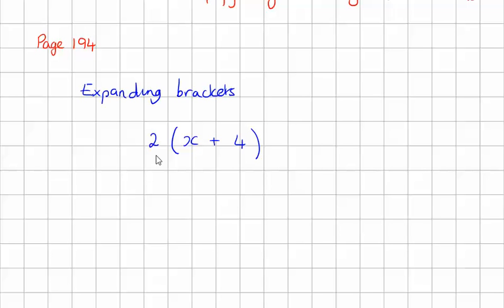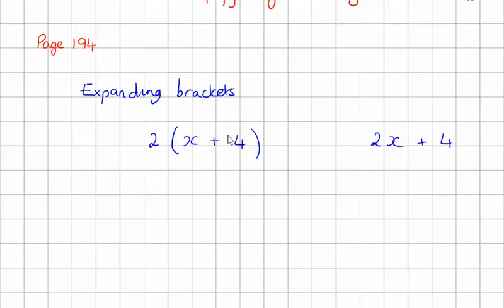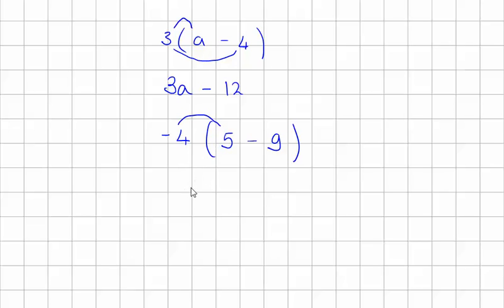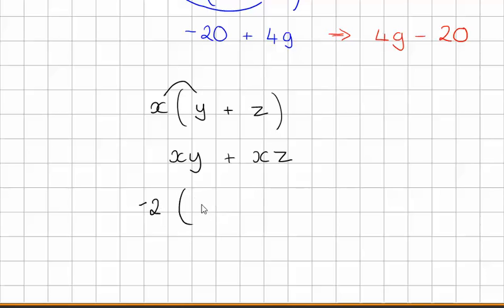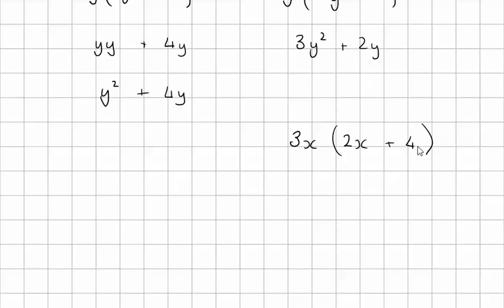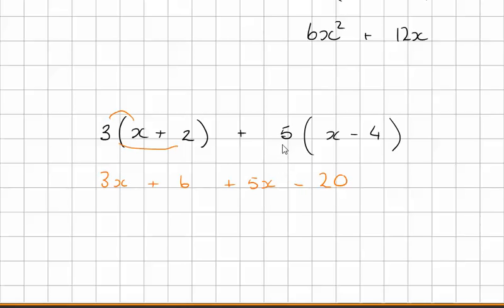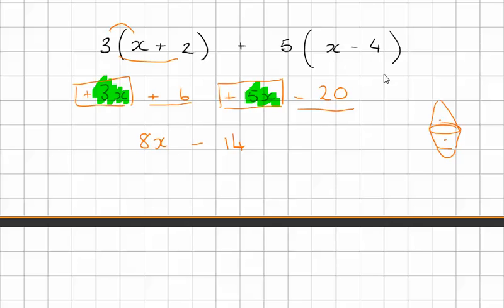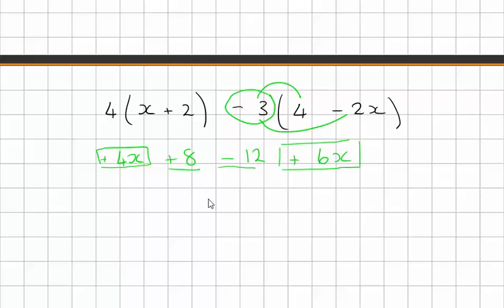Expanding brackets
Description